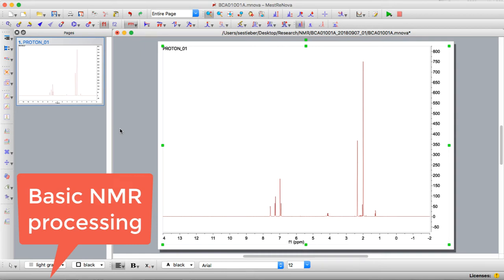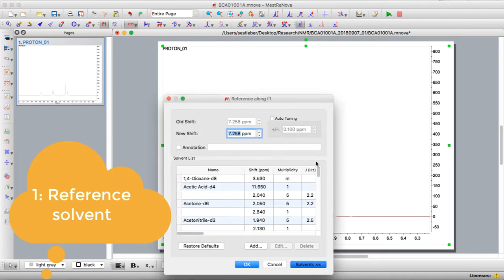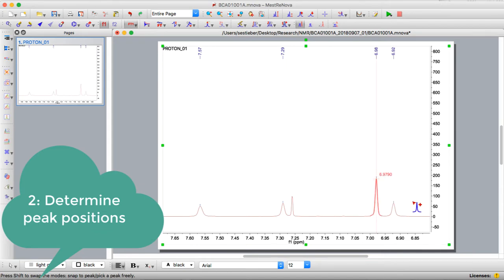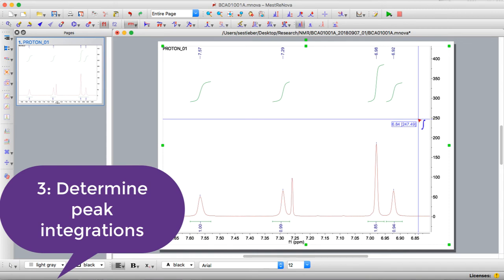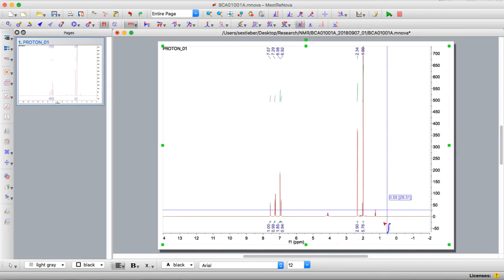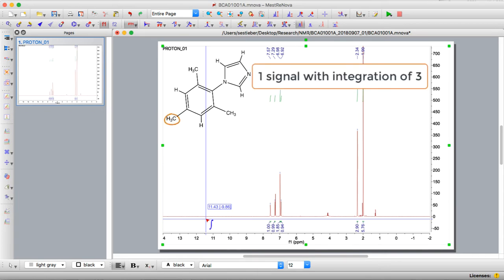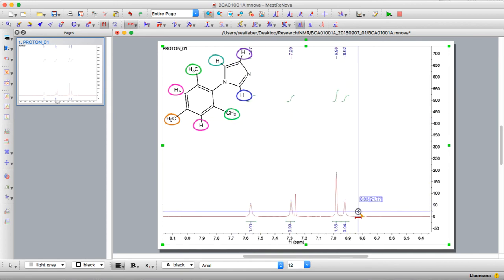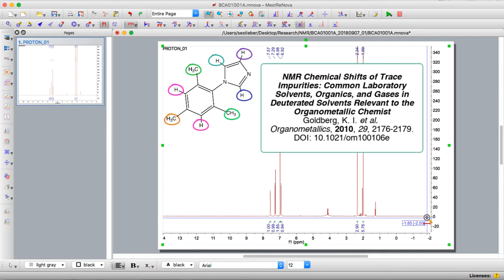MestReNova (MNova) Part 2: BasicProcessing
Using MNova to process NMR spectrum of mesityl imidazole